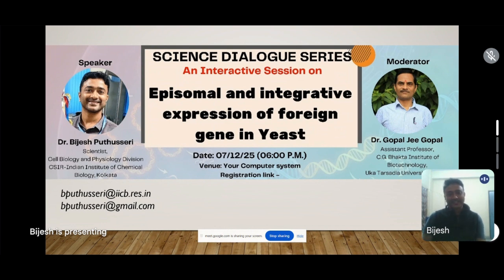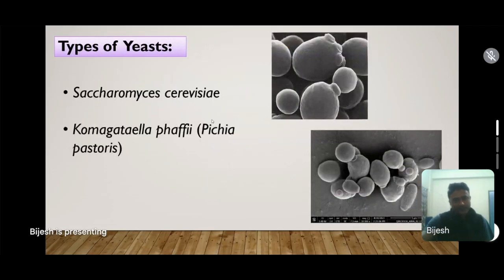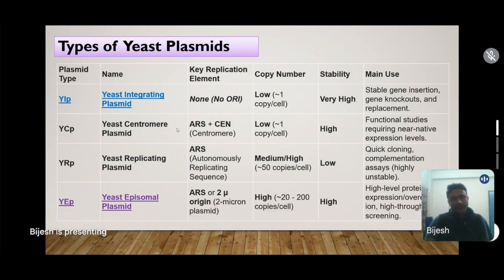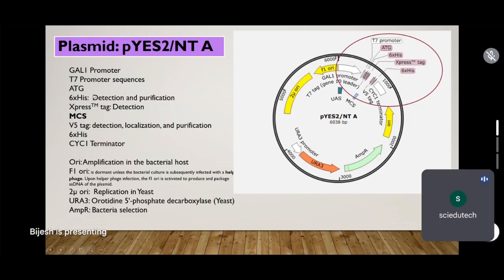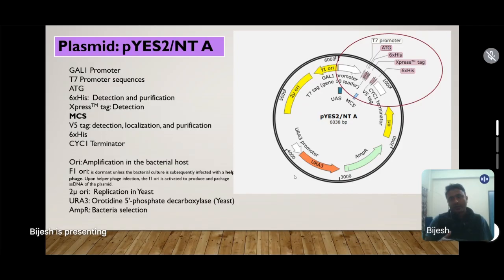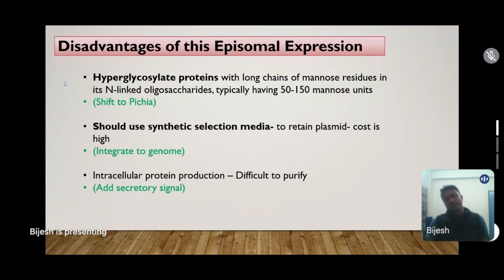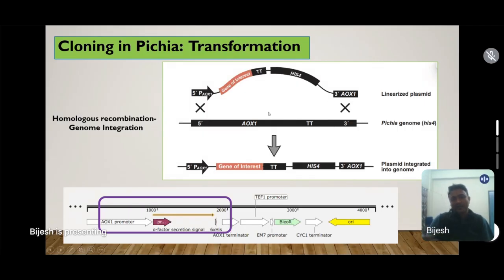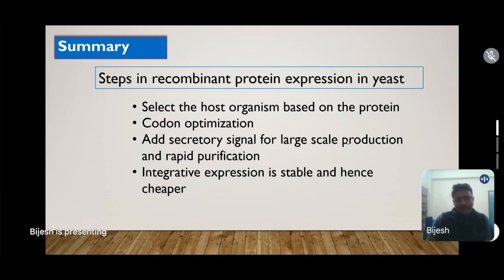Episomal and integrative expression of foreign gene in Yeast | Dr. Bijesh Puthusseri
This lecture was delivered by  Dr. Bijesh Puthusseri, under the Banner of Science Dialogue Series Initiated by Dr. Gopal Jee Gopal. Dr. Bijesh Puthusseri, Scientist, Cell Biology and Physiology Division ,CSIR-Indian Institute of Chemical Biology, Kolkata